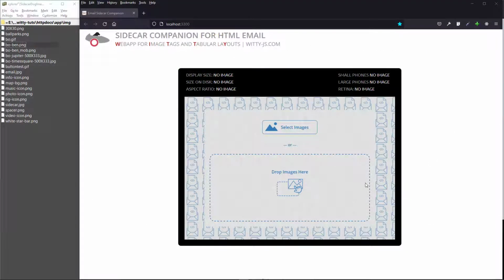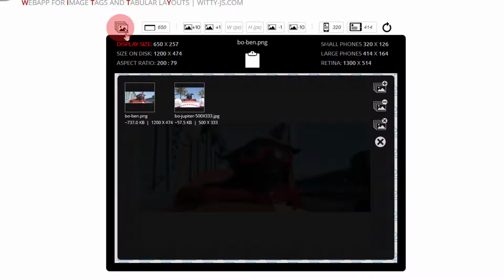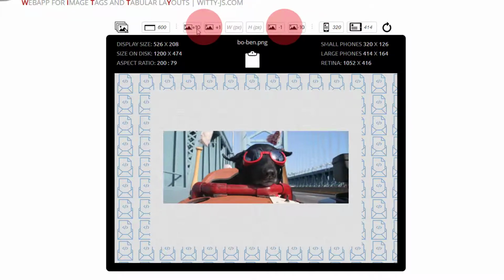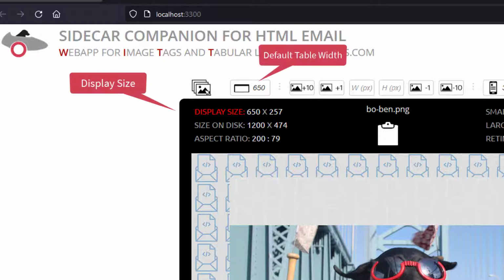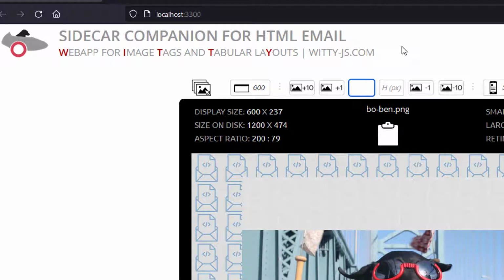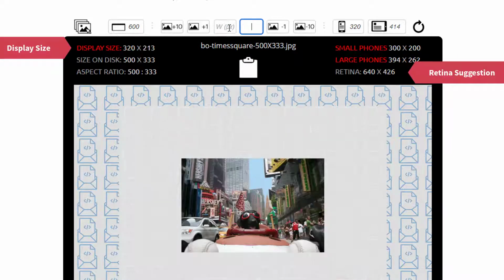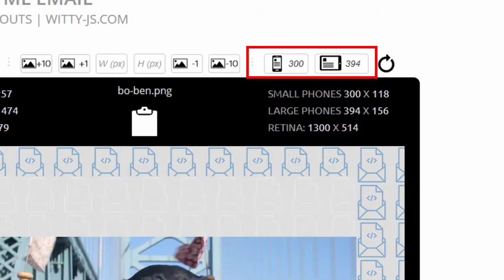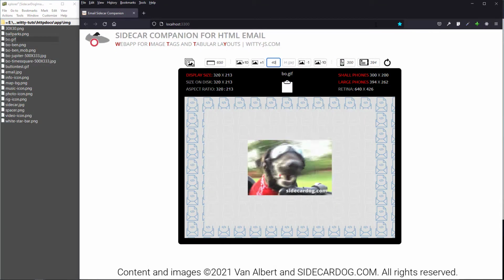Intro to Image Panel: Sidecar Companion for HTML Email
The Image Panel is the Sidecar Companion's one-stop-shop for image information. Scale images for desktop and mobile devices, get retina alerts for high-resolution devices and other useful info at the drop of a file.